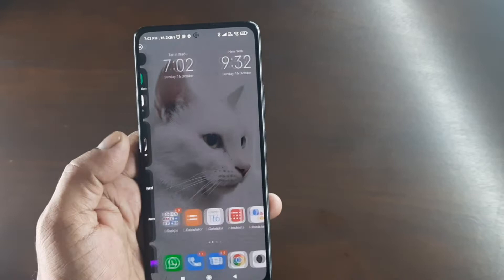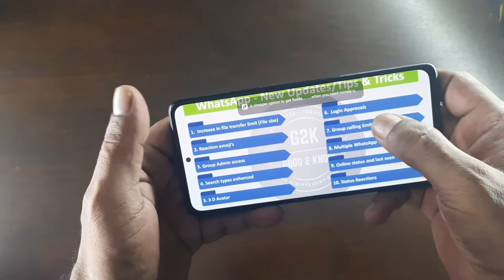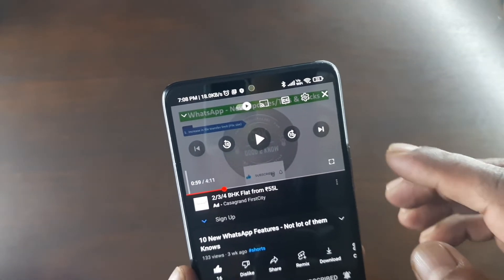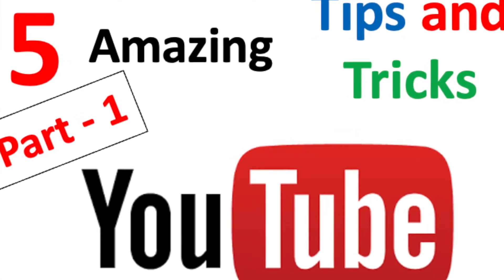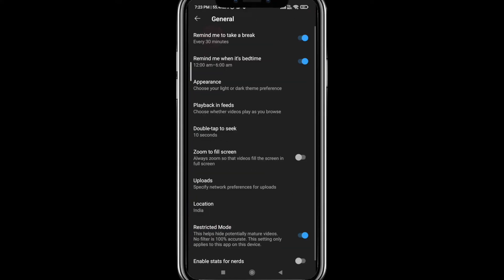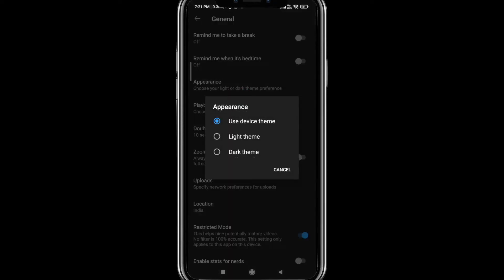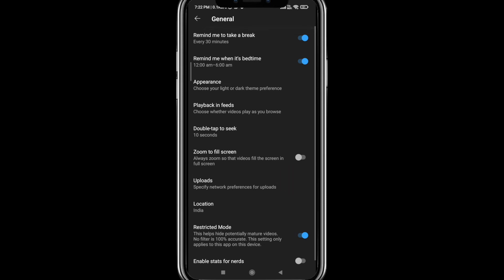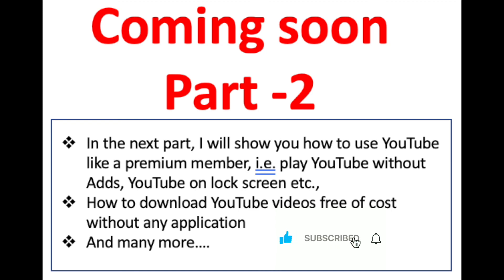YouTube Tips & Tricks (Part-1)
Dear Friends,
In this video you will few tips and tricks that can benefit you while using YouTube.

Looking forward for your support by  your subscription (if not done yet).

Also consider watching the below videos…

How to enable Parental control on your mobile - Play Store, Chrome, Youtube & Google App - No Apps